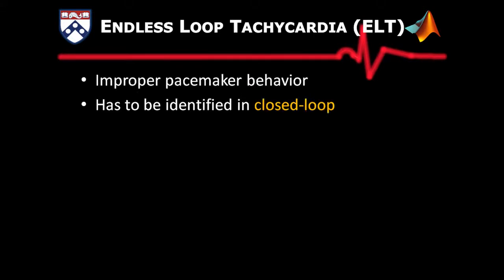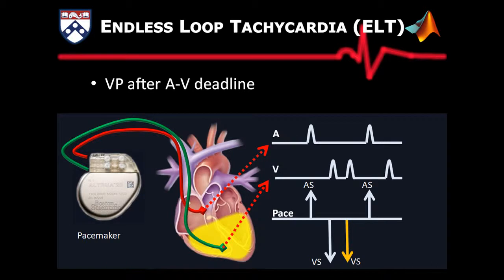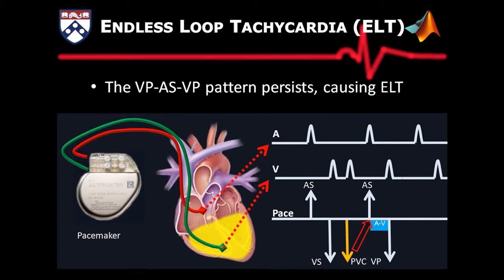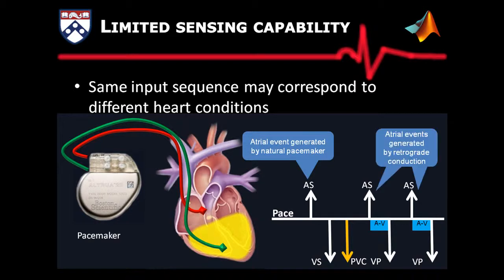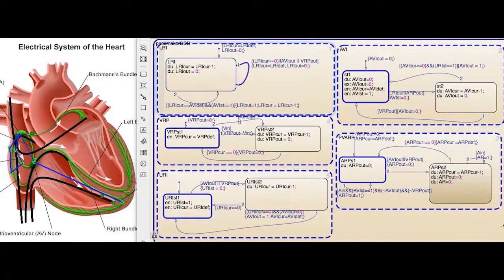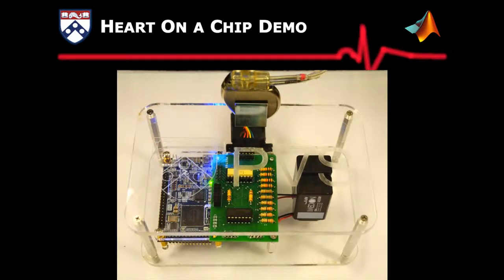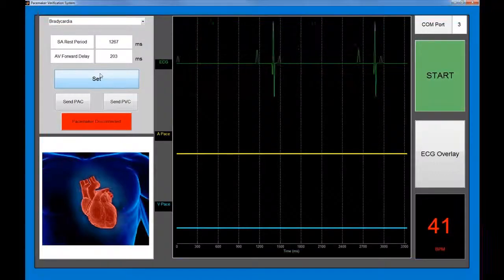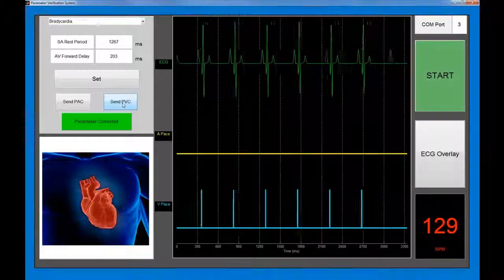[Mathworks Webinar]Closed-loop Simulation and Testing Demo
In this video we demonstrate the capability of our heart model during closed-loop simulation and testing. We use Endless Loop Tachycardia, which is an inappropriate pacemaker behavior, as example to show the necessity of closed-loop evaluation.